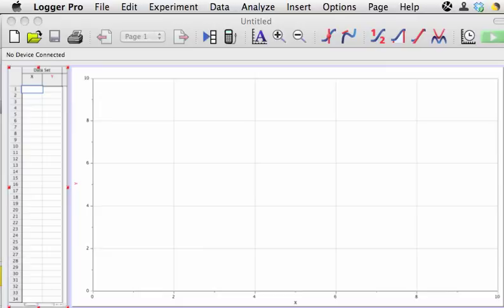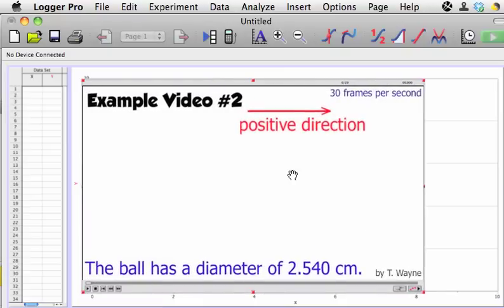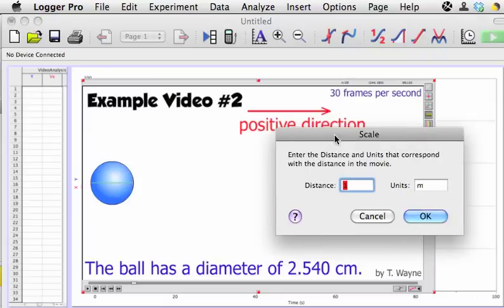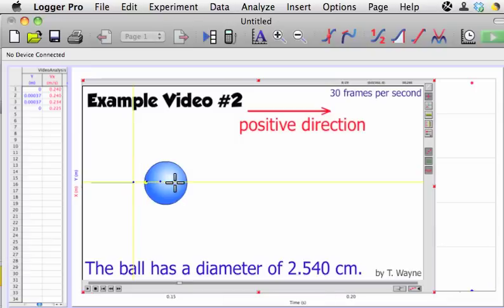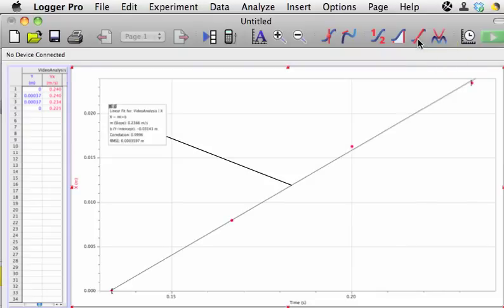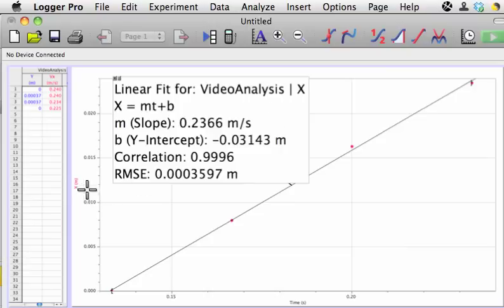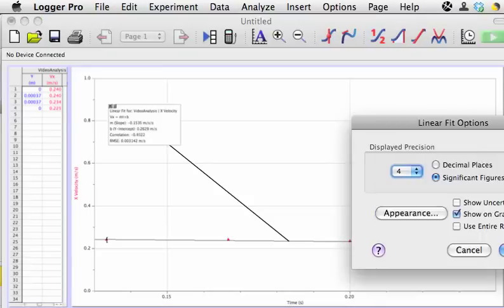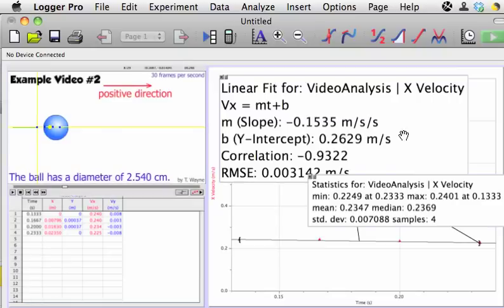Kinematics Graph Analysis Lab Instructions